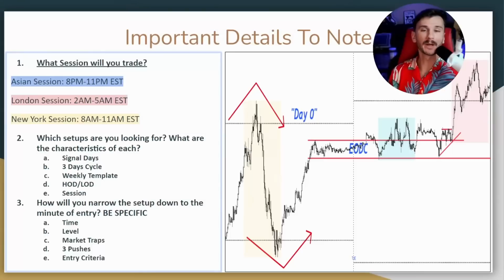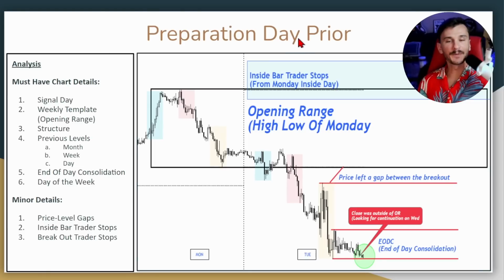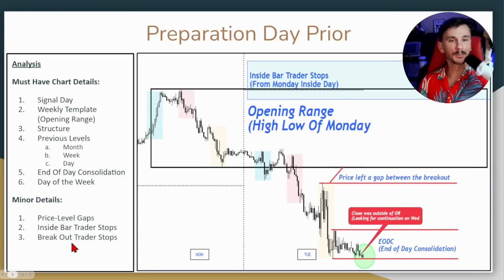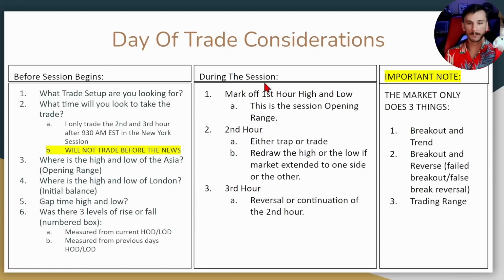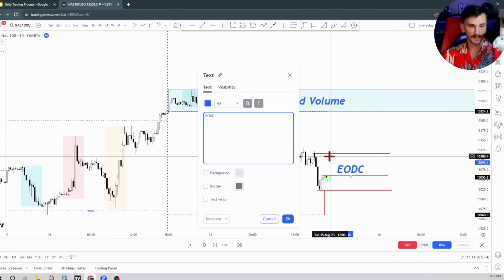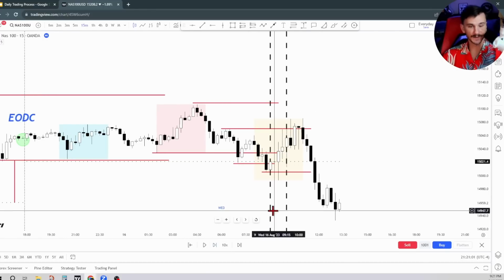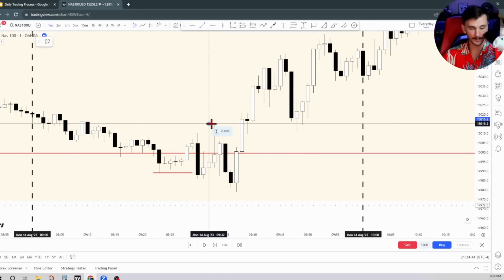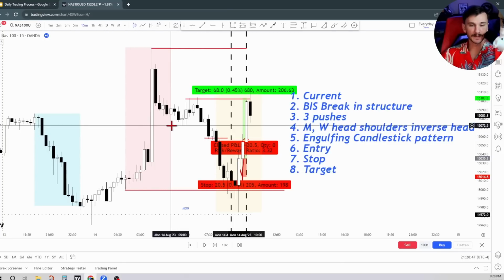Easy To Follow Day Trading Strategy [Happens Everyday]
Lets Get THIS Video to 1K Likes 🤯

For P2P Indicator Instructions: IT IS FREE
Go to Indicators Discussion
Pinned Messages
Add P2P indicator to favorites
Add P2P to the chart.

Indicators: TradingView
P2P All In 1- Created by AUTOMA

🔴All of my content is my interpretation of what Is taught by Stacey Burke, in an attempt to help others better grasp the concepts through another person's eyes.